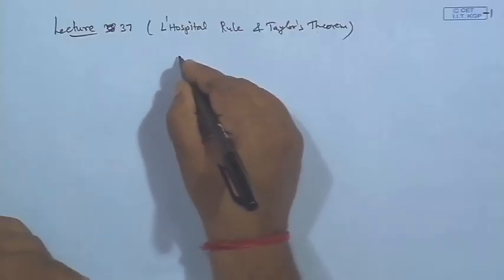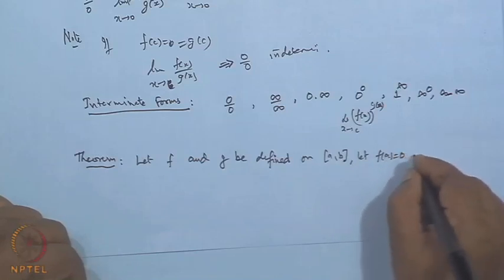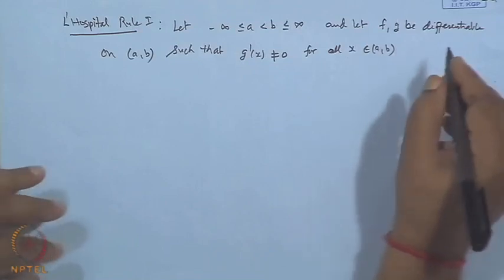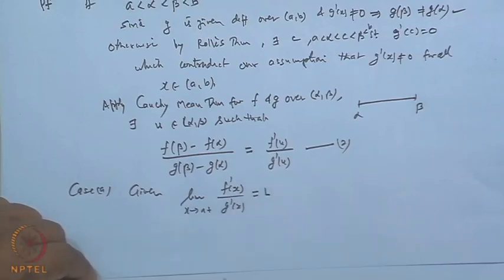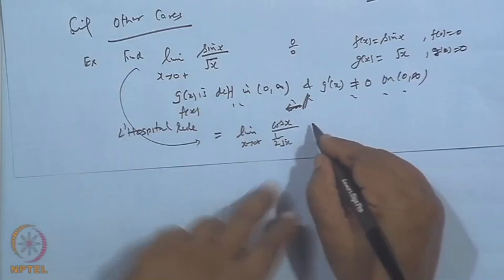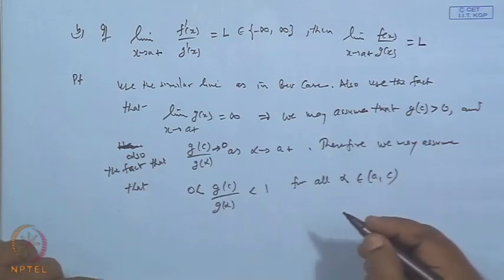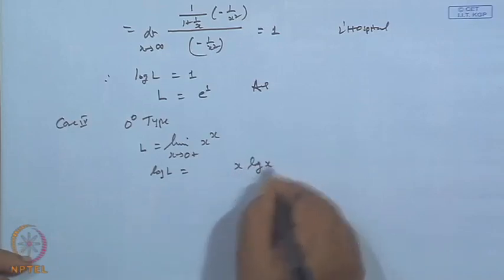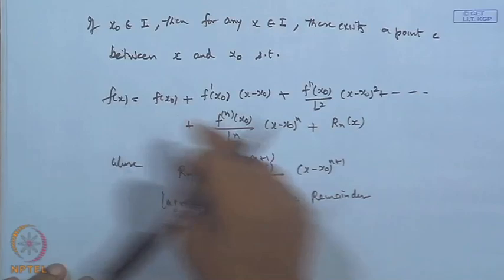Mod-35 Lec-37 L'Hospital Rule and Taylor's Theorem